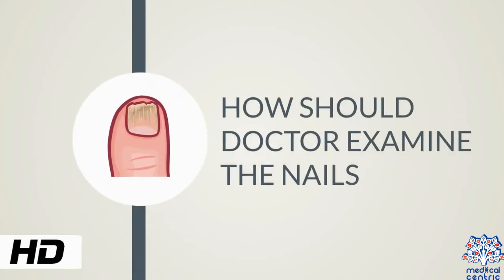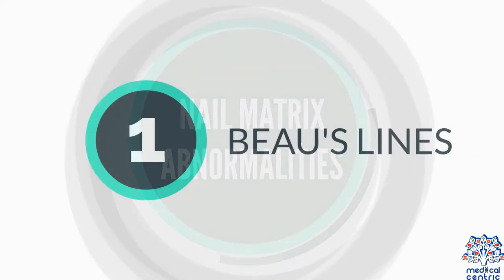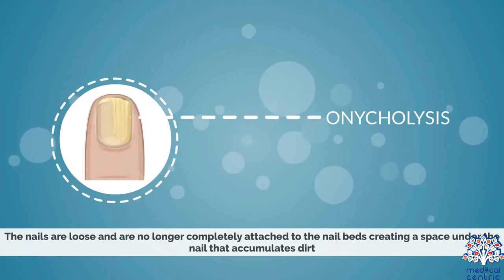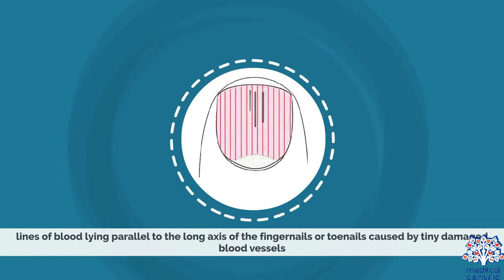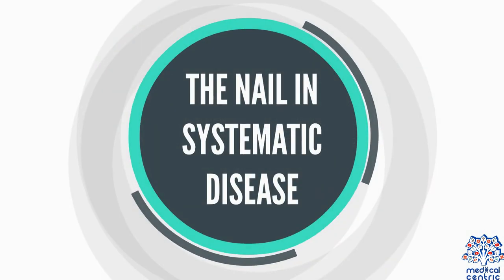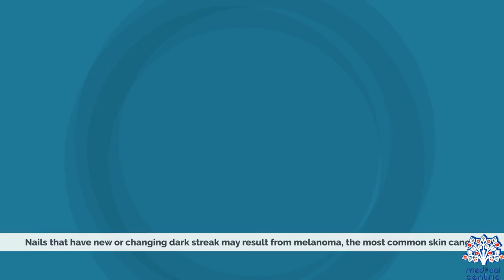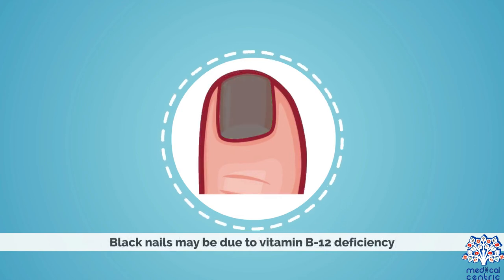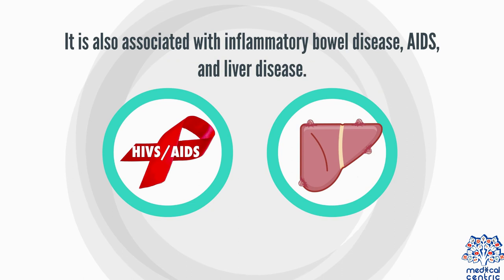HOW AND WHY SHOULD DOCTOR EXAMINE THE NAILS?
Chapters

0:00 Introduction
0:35 Nail Matrix Abnormalities
1:08 Nail and Nail-Bed Abnormalities
2:32 The Nail in Systematic Disease

The visual appearance of the fingernails and toenails may suggest an underlying systemic disease. Clubbing of the nails often suggests pulmonary disease or inflammatory bowel disease. Koilonychia, or “spoon-shaped” nails, may stimulate a work-up for hemochromatosis or anemia. In the absence of trauma or psoriasis, onycholysis should prompt a search for symptoms of hyperthyroidism. The finding of Beau’s lines may indicate previous severe illness, trauma, or exposure to cold temperatures in patients with Raynaud’s disease. In patients with Muehrcke’s lines, albumin levels should be checked, and a work-up done if the level is low. Splinter hemorrhage in patients with heart murmur and unexplained fever can herald endocarditis. Patients with telangiectasia, koilonychia, or pitting of the nails may have connective tissue disorders.